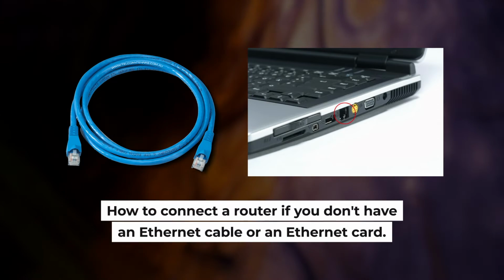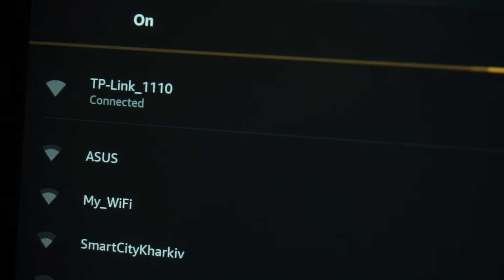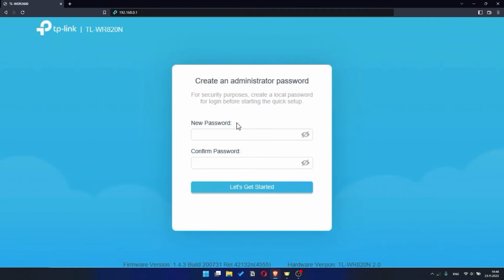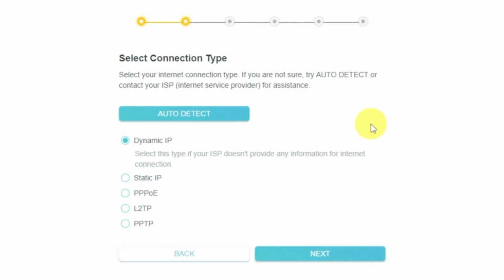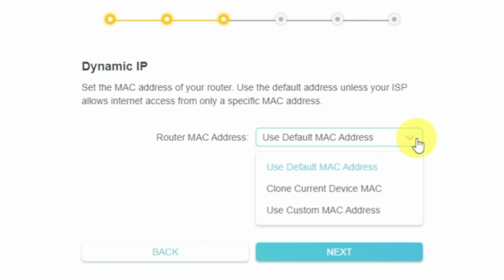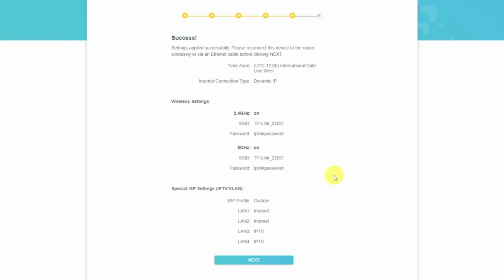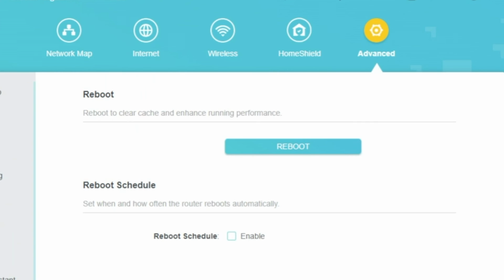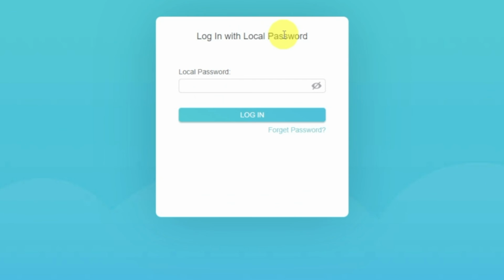✅ How to Setup TP-Link EX510 Pro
In this video I will show you how to set up TP-Link EX510 Pro. First, I will show you in detail how to connect computer to router with ethernet cable. Then  how to login into your routers setting. How to set Wifi Password, how to change WiFi name and password and how to reset a router.

🟡BTC: bc1q6lxzusxt27nl25fwcluw7g72uveat2gr7q4as7
🟡ETH: 0xA93CabcE97Ec2c20fc08382283a2CC95d6579EFB
🟡USDT (TRC20): TANkFPkipQ66cFacAe85PiZSq6cEJfBBRQ
🟡USDT (ERC20): 0xA93CabcE97Ec2c20fc08382283a2CC95d6579EFB

Chapters:
00:00 – Intro
00:21 – Connect the router EX510 Pro
02:42 – Setup the router EX510 Pro
03:04 – Reset settings on the router EX510 Pro
03:27 - Setup the router EX510 Pro

how to setup router
how to setup router without modem
how to setup router after reset
how to set up router after factory reset
how to set up wifi router without a computer
how to set up new router without computer
how to setup a wifi router
how to set up an internet router
how to set up a new router
how to login into your routers setting